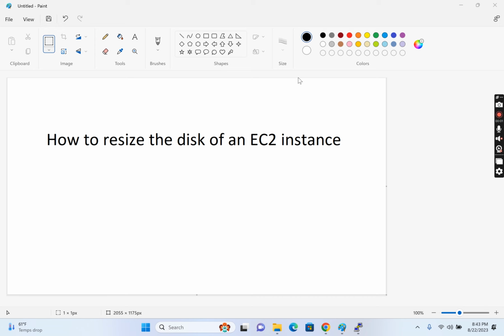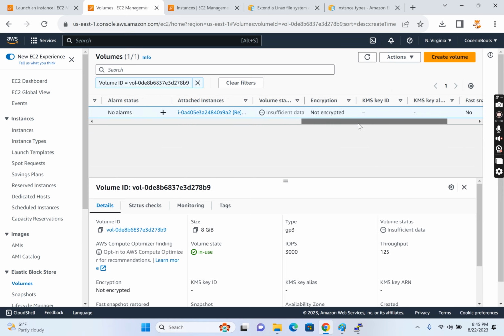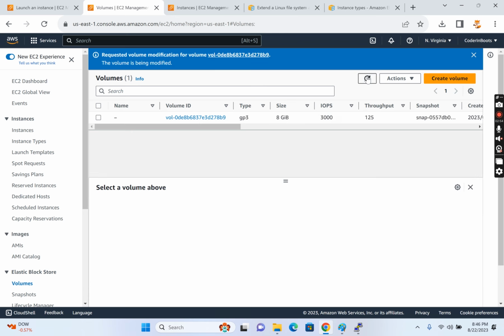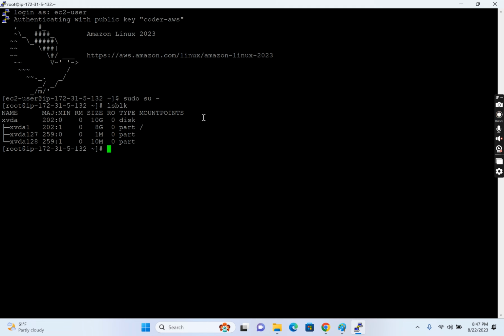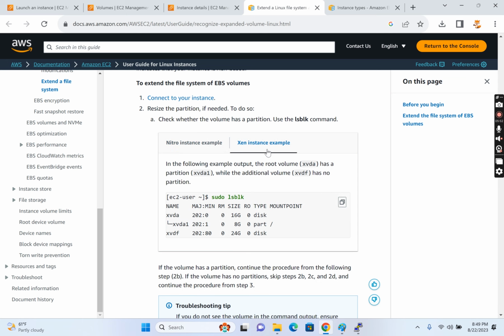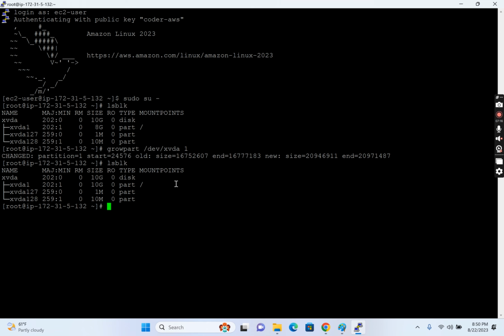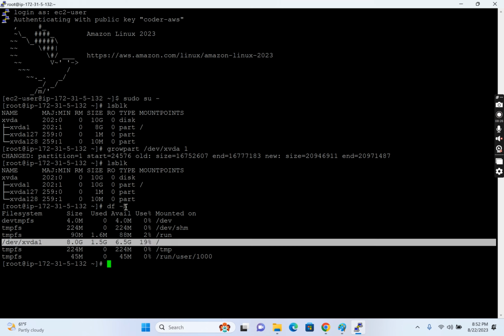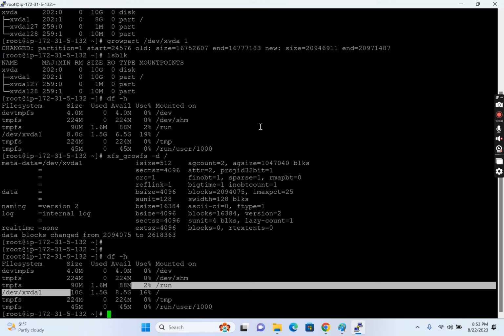How to Resize or Extend the Disk of an EC2 instance without Reboot ?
This video explains the detailed steps of resizing the disk of an AWS EC2 instance without a restart.